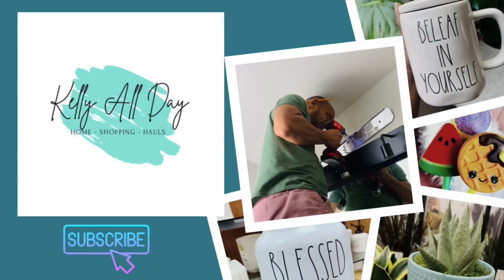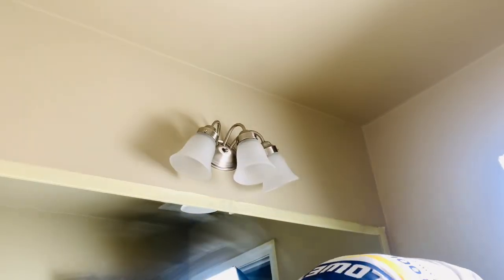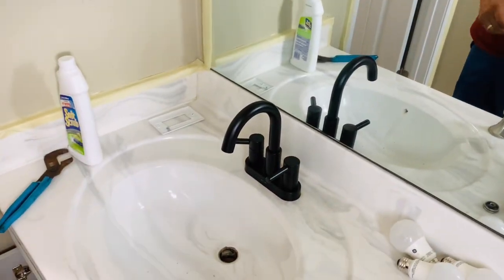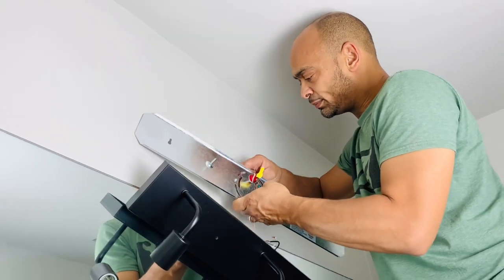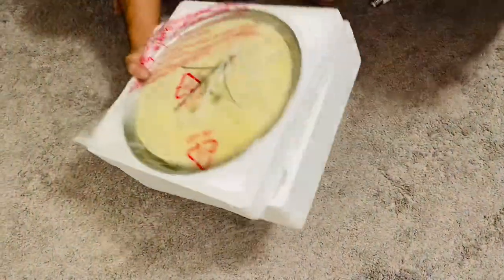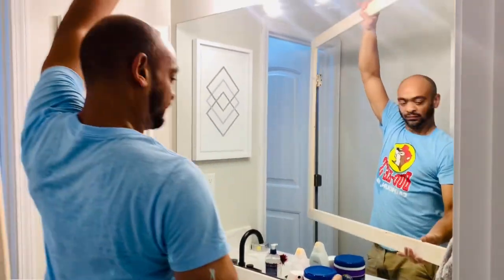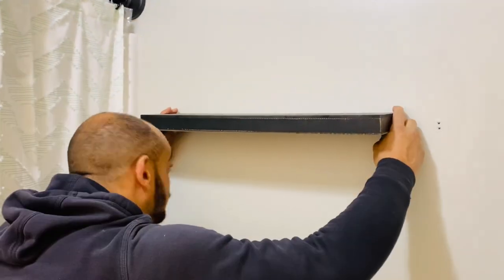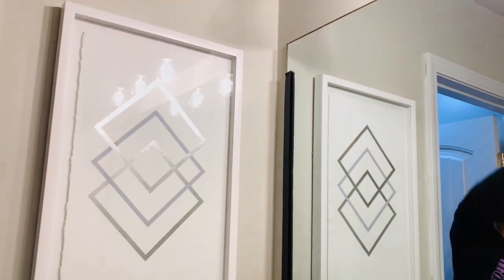DIY BATHROOM TRASFORMATION WITH DIY MIRROR FRAME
In this DIY bathroom makeover video I will show you how we transform our bathroom using inexpensive finds and a DIY bathroom mirror frame. Our DIY bathroom mirror frame came out so well and really helped to transform the bathroom. You will see how to make a DIY bathroom mirror frame as well as how we use paint, spray paint, new light fixtures, hardware and accessories to complete the bathroom makeover on a budget. I hope this video gives you some ideas and tips to help you makeover and transform your space.

00:00 Introduction
00:47 Taking down the old
03:35 Putting in the new
07:29 Building the mirror frame
09:38 Painting
11:32 Putting it all together
13:15 Decorating
16:15 The Reveal